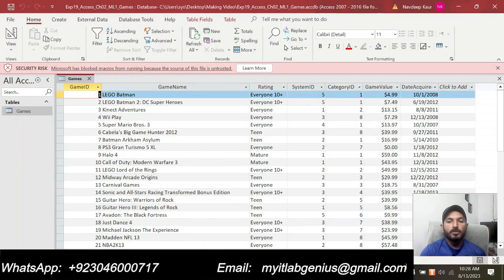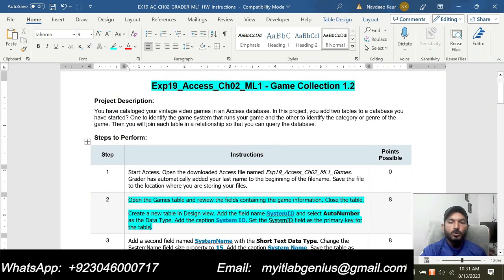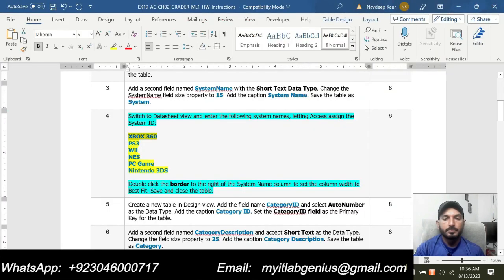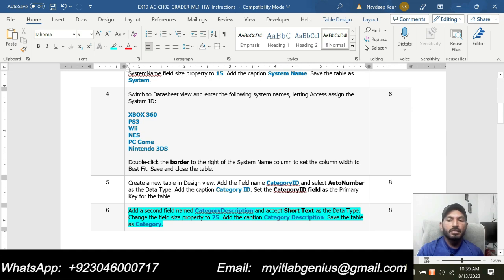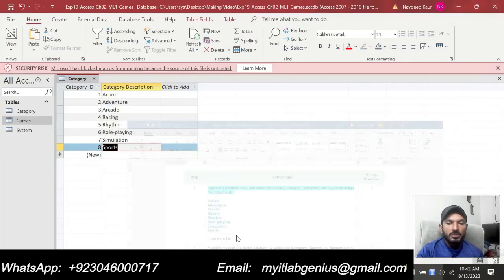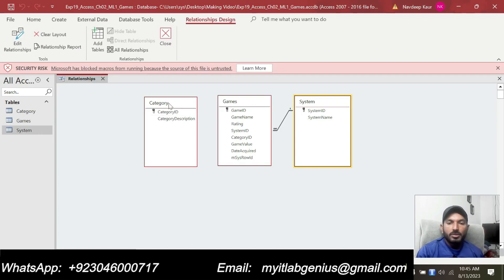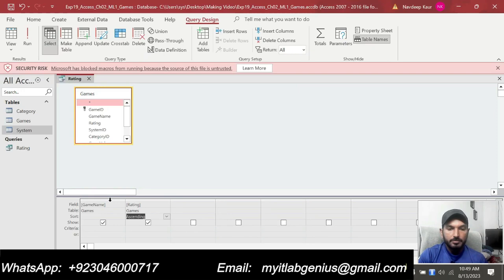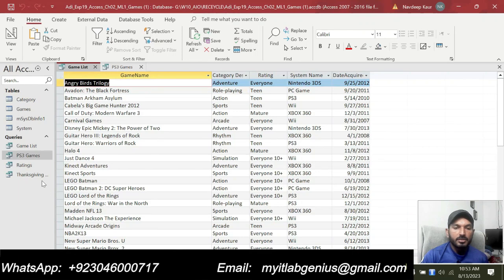Exp19_Access_Ch02_ML1 - Game Collection 1.2 | Exp19_Access_Ch02_ML1_Games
Exp19_Access_Ch05_Cap - Varmel Studio Toys 1.2

Exp19_Access_Ch06_Capstone - Northwind Traders Sales Analysis 1.0

GO19_AC_INTRO_GRADER_CAP2 - Jackson Spa 1.1
GO19_AC_CH01_GRADER_1G_HW - College Construction 1.0
GO19_AC_CH01_GRADER_1G_AS - Open Houses 1.0
Exp19_Access_App_CapAssessment - Transfer Student Advising 1.2